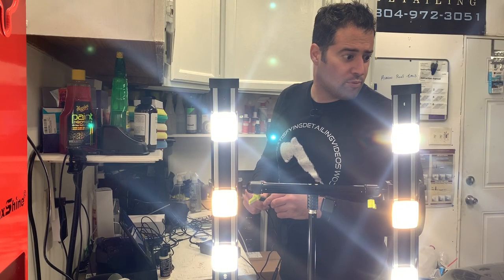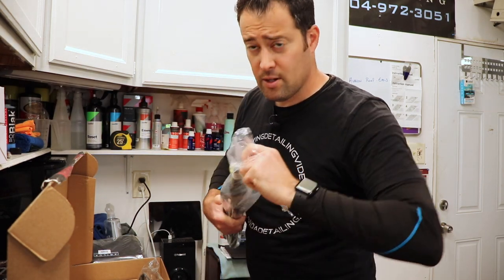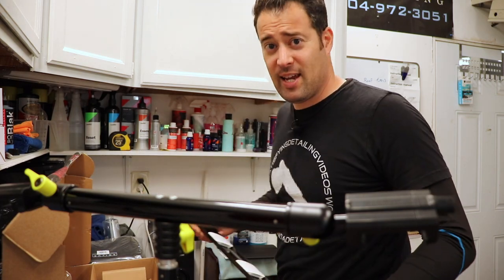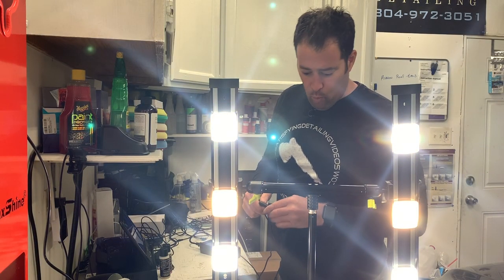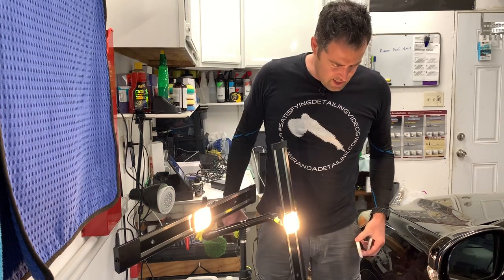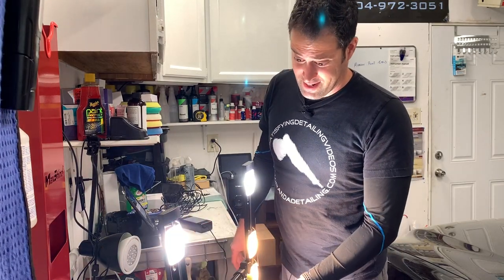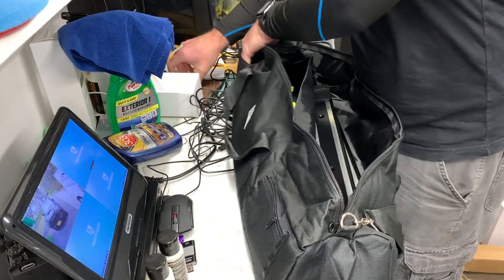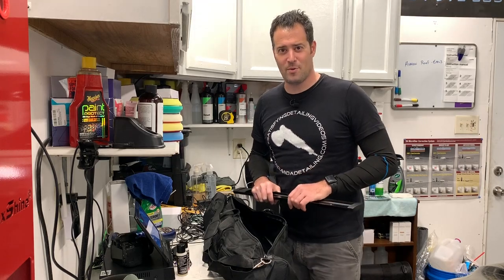NEW AGILUX LED Light Kits!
Vehicle Heated Dryer
303 Aerospace Protectant
Corrosion Technologies RejeX (Sealant)

🔦Lights
4 Pack LED Shop Lights 3600 Lumens 5000k
5500K Photo Studio Light

4 of 5